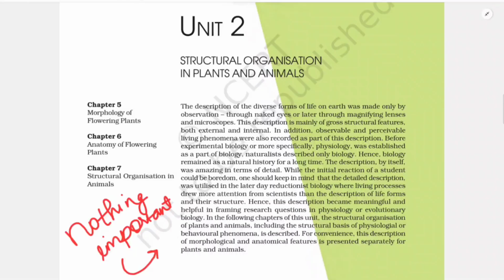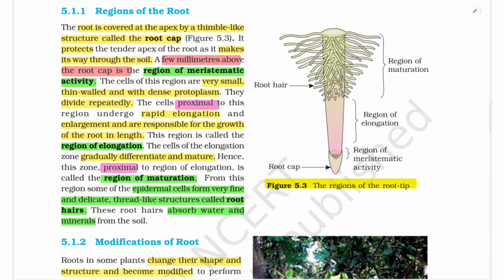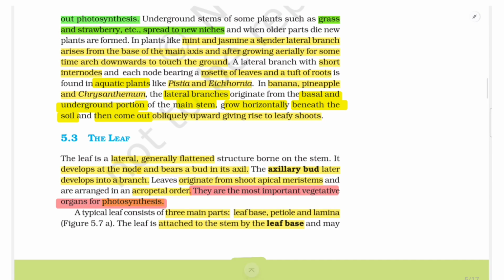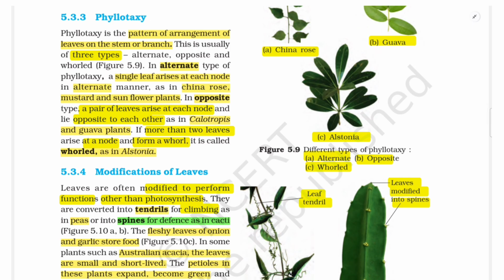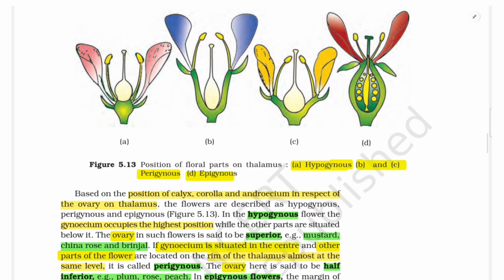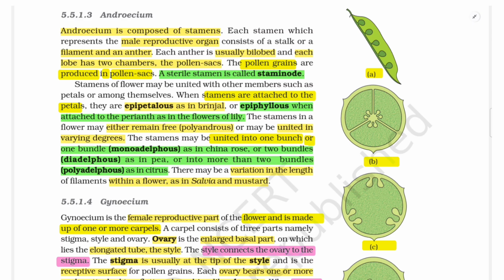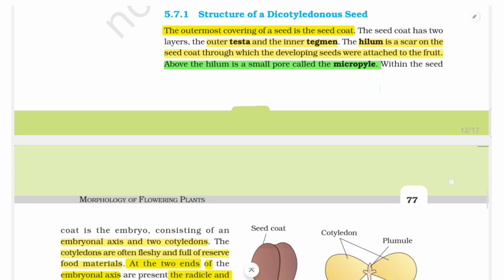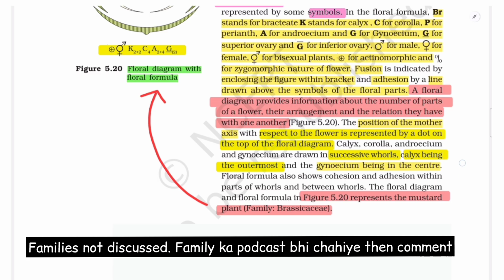Highlighted NCERT podcast🎙Morphology of Flowering Plants Reading line by line | NEET 2026🔥 Class 11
📖 Welcome to this NCERT Line by Line Reading Podcast of Class 11 Biology – Chapter:Morphology of flowering plants l| NEET 2026 Preparation

In this podcast, we cover NCERT chapter *Morphology of Flowering Plants* word by word, exactly as it is written in the NCERT textbook. This will help NEET 2026 aspirants to:
✅ Strengthen NCERT Biology foundation
✅ Revise the chapter thoroughly
✅ Focus on important NCERT lines directly asked in NEET exam
✅ Prepare anywhere – just listen and learn!

🚀 Perfect for Class 11 students + NEET droppers targeting NEET 2026.